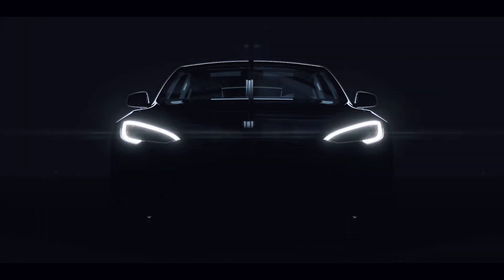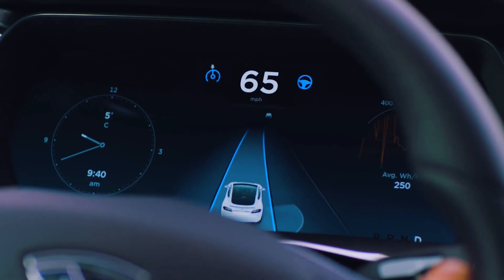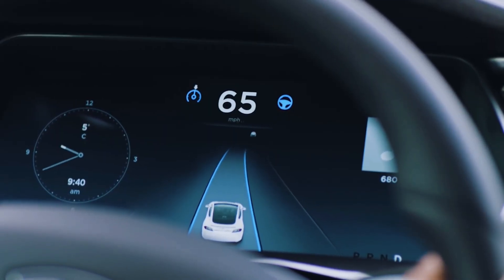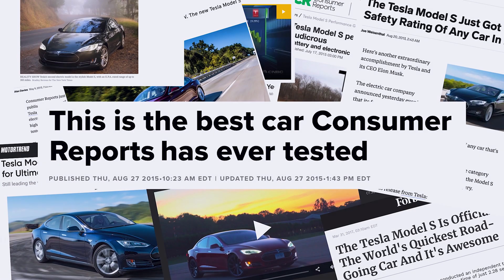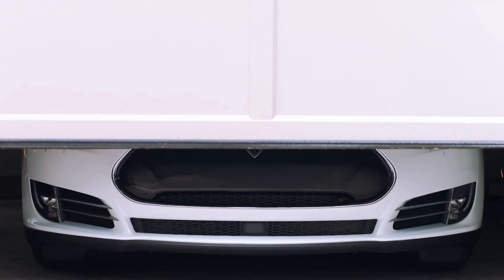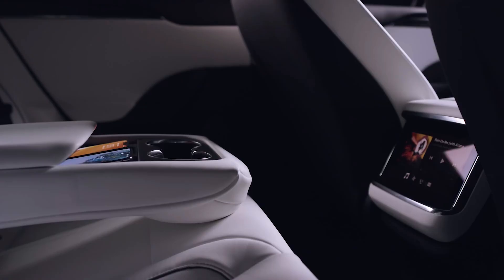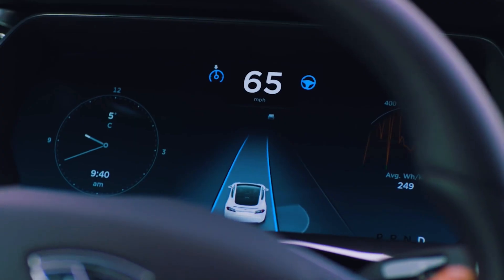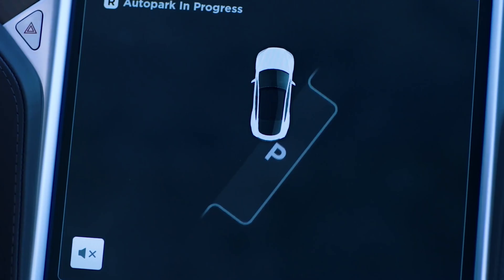Best FEATURES Of TESLA MODEL S | Superchargers, VR, AR...?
Hey Guys Welcome Back To Techmo!

Title : Best FEATURES Of TESLA MODEL S | Superchargers, VR, AR...?

Tesla has been leading the EV industry since 2008. The Tesla Model S was one of the electric vehicles that made it possible. There would be no expanding selection of electric vehicles available to users today if it weren't for it, and the Tesla Model S remains one of the most appealing and attractive options in that growing market segment to this day. Various variants of the car have hit the market since its launch. Long travels are simple in the Model S, and the 1020-hp Plaid version can give supercar acceleration while accommodating four adults. With a spacious back storage area and a secondary front-trunk for extra capacity, the Model S is very useful. The Porsche Taycan and the Audi e-tron GT are two new entrants in the premium EV sedan category, both of which challenge the Model S in terms of performance and comfort, but the Model S's greater range and available semi-autonomous driving technologies continue to drive customers to this Tesla.